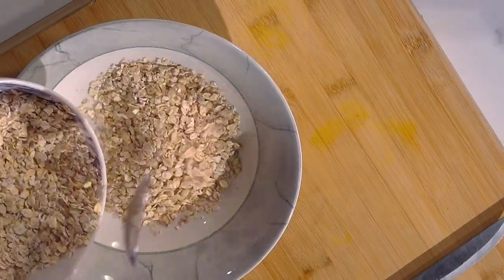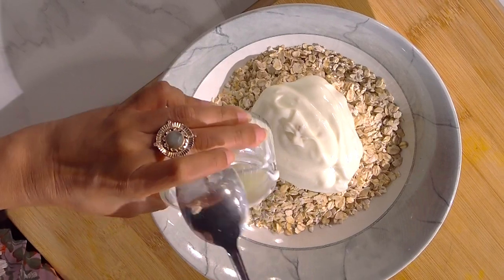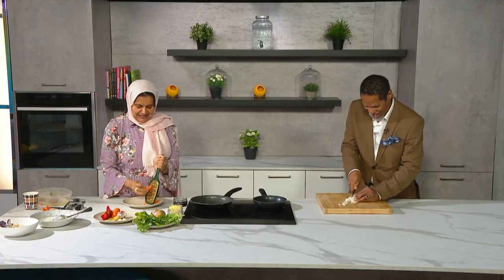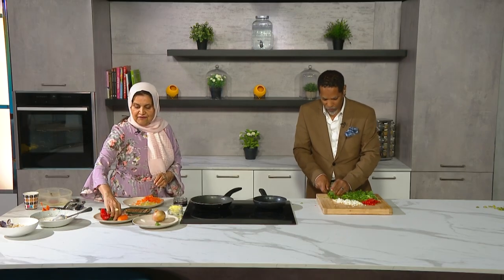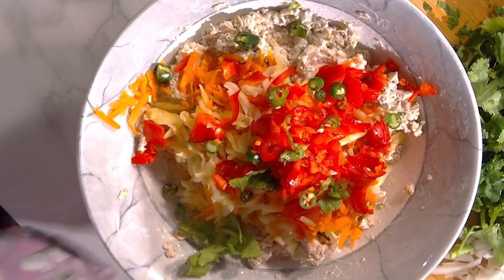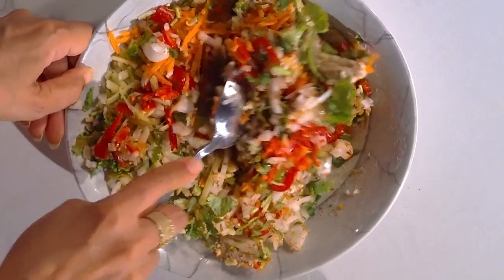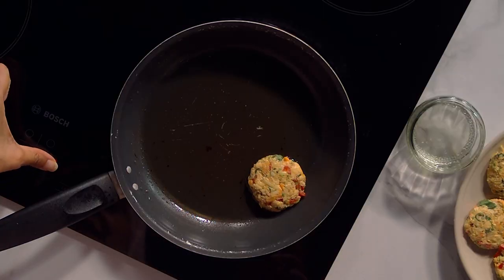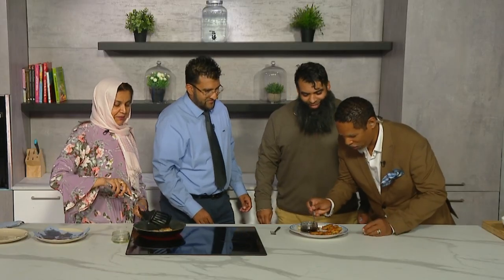Oats catalyst Recipe | Zarqa’s kitchen special